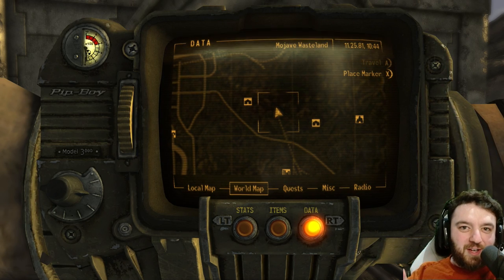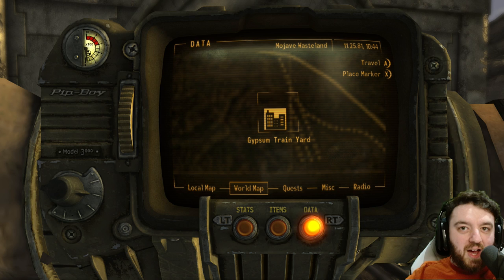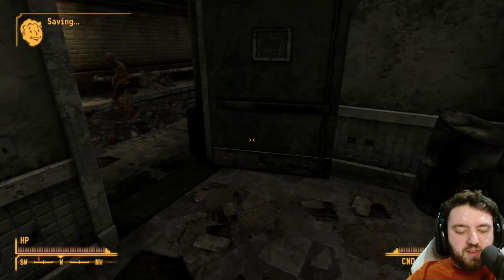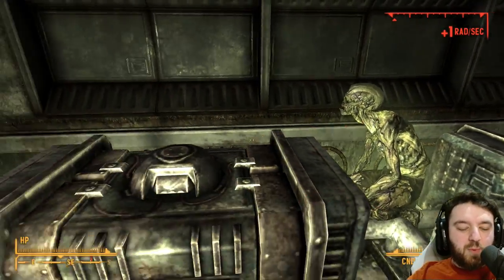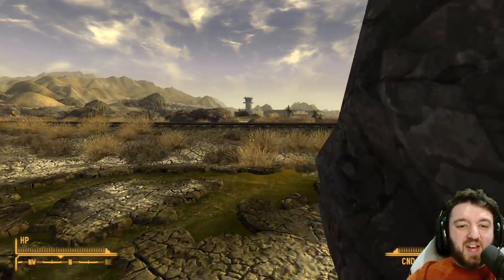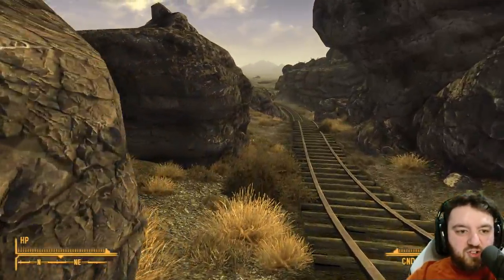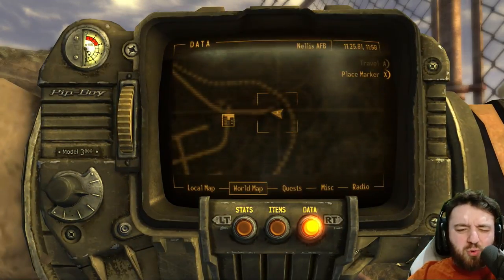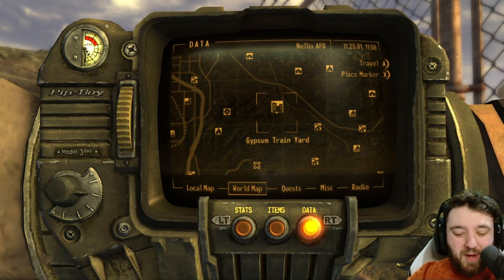Train Tunnel | Fallout New Vegas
It is home to feral ghouls and glowing ones. It is lined with frag mines throughout, including some placed on the waist-high ledge on either side of the tunnel. Near the western exit are two bear traps. Both ends of the tunnel are locked with a Very Hard lock.

The tunnel serves as an alternative route to reach Nellis Air Force Base in order to avoid most of the shelling. It will exit just south of Nellis within view of the control tower. Follow the right-hand tracks to the fence and then head left along the fence line to avoid the bombardment.

Hank u